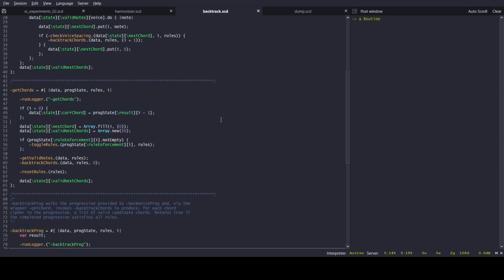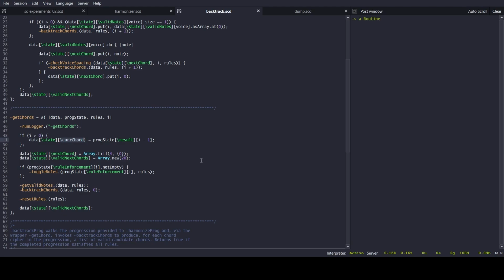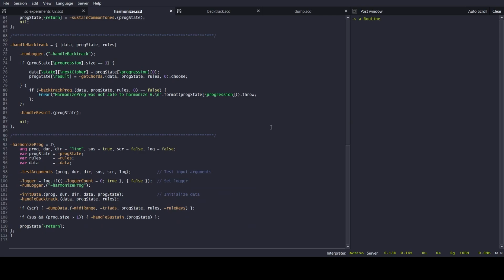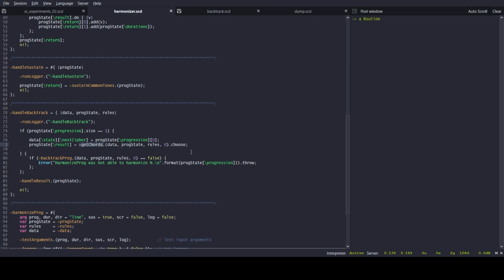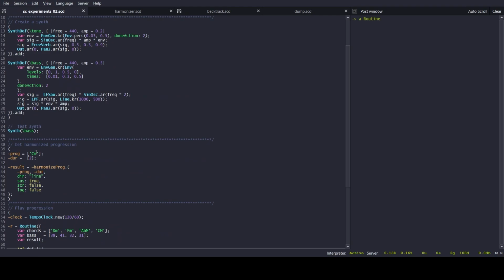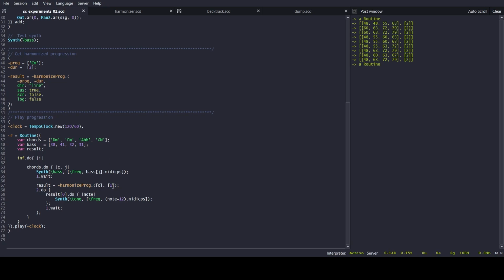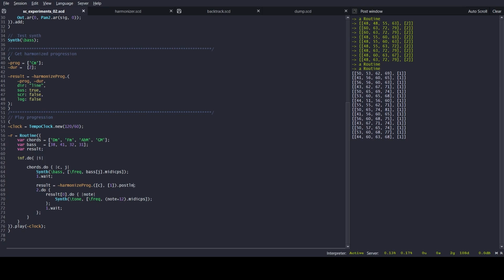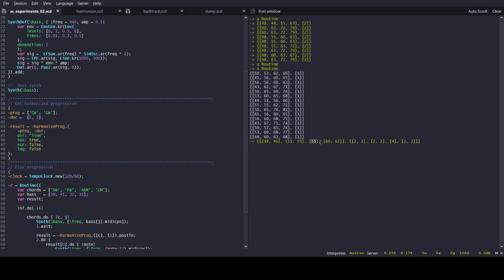Harmonizer 01 [UPDATE]: Single chord progressions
Simple updates to Harmonizer 01:

1. ~getFirstChords and ~getNextChords were merged into ~getChords,
2. Single chord progressions call on ~getChords directly, instead of calling on ~backtrackProg.